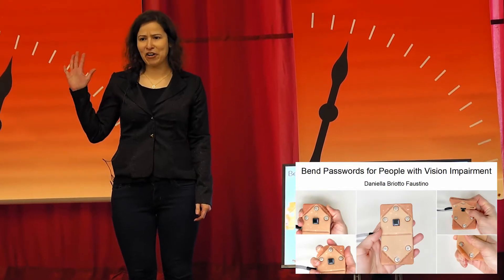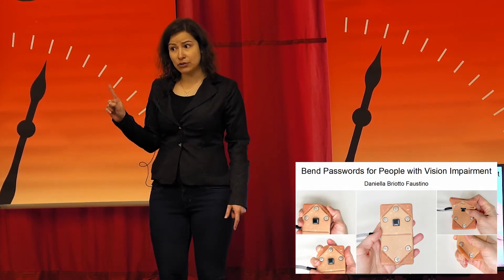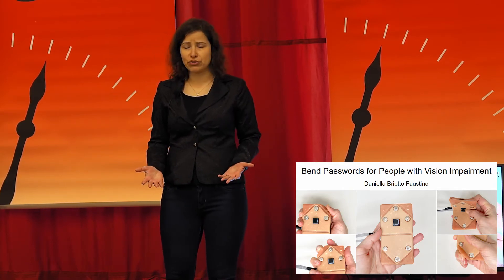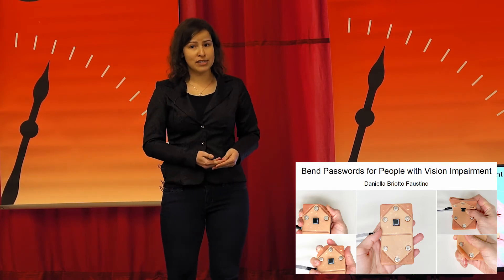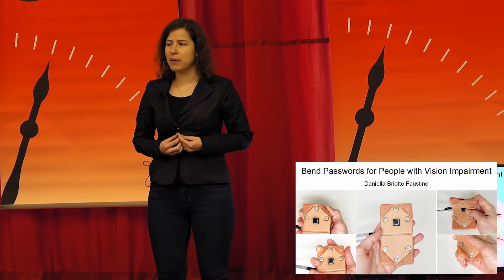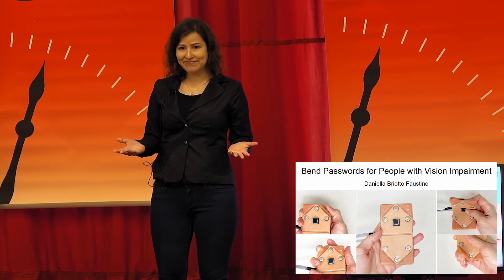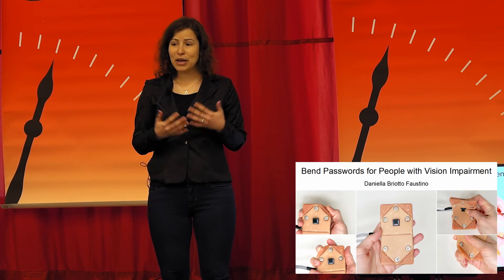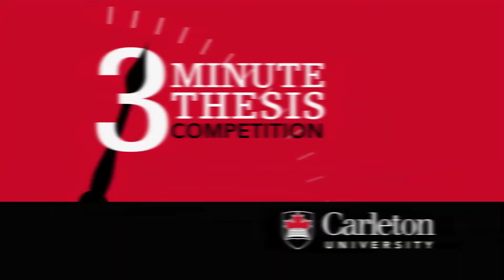3MT 2018 Daniella Briotto Faustino FIRST PLACE WINNER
Daniella won the 2018 Carleton U. Three Minute Thesis Competition. She also placed 2nd in the provincial competition held at York on April 19. Daniella is pursuing a master's degree in Human-Computer Interaction.